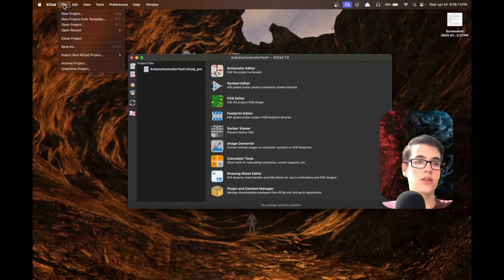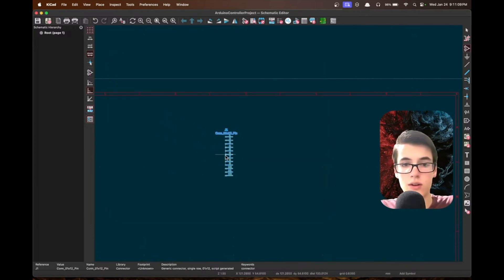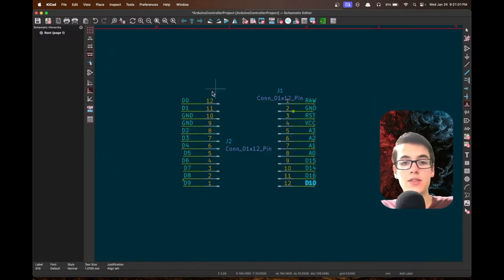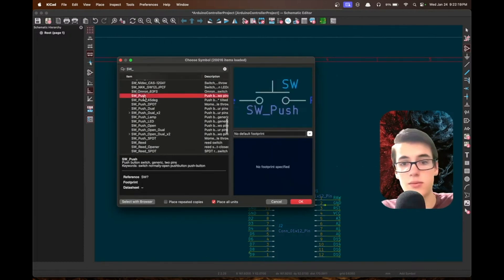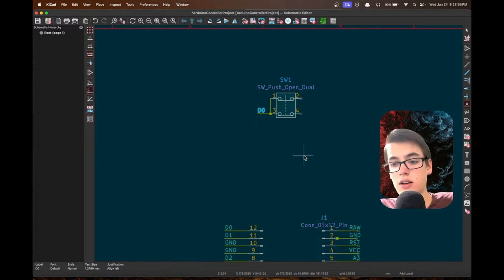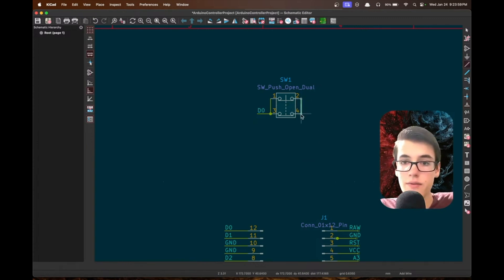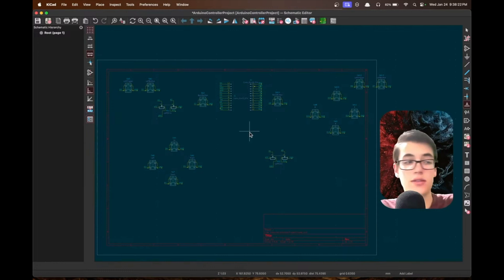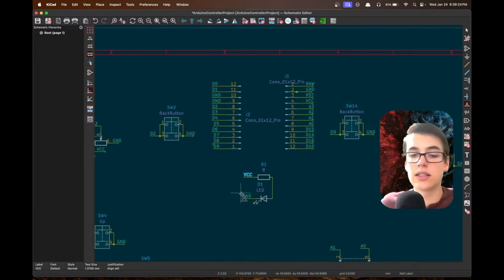① Arduino Game Controller | Schematic Design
(Follow this link and click Add to Cart to buy your own custom PCB!)

OR buy a kit from my Etsy shop with ALL OF THE COMPONENTS

Arduino Pro Micro Board
Angle Buttons
Type C Cable (for programming board)
LED (optional)
Resistor (for LED)